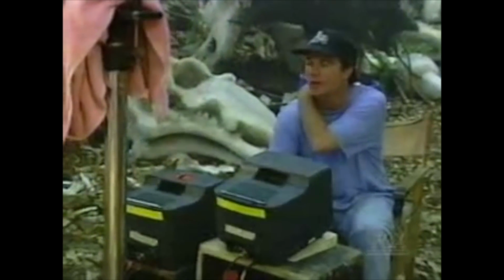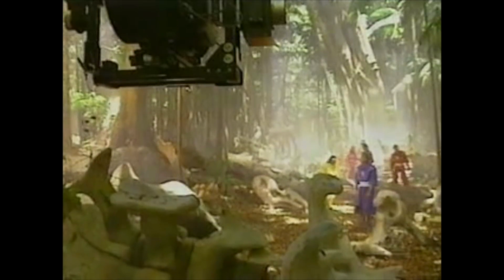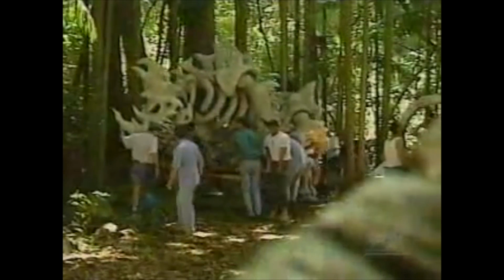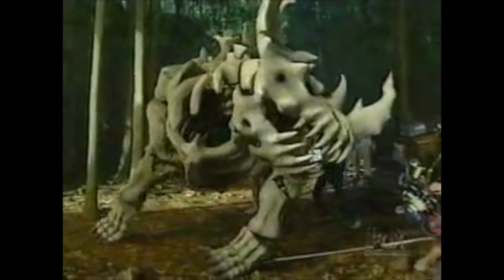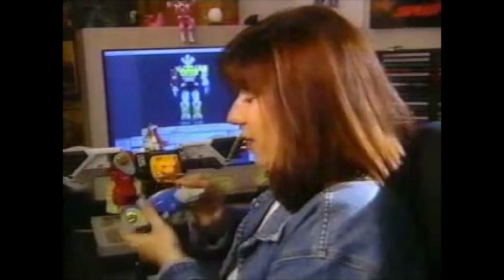Rare Footage / Behind the Scenes (Mighty Morphin Power Rangers THE MOVIE)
Rare Footage / Behind the Scenes (Mighty Morphin Power Rangers THE MOVIE) 1995